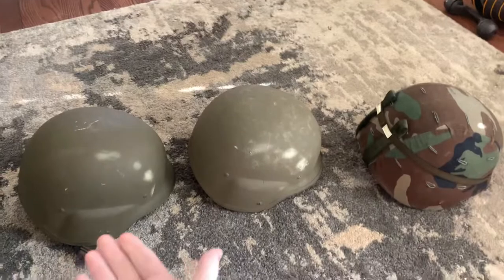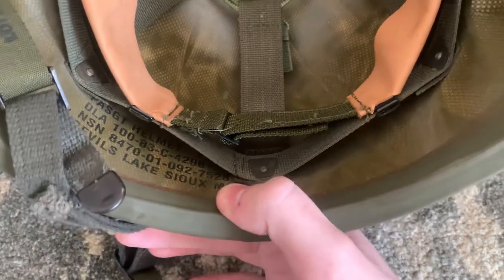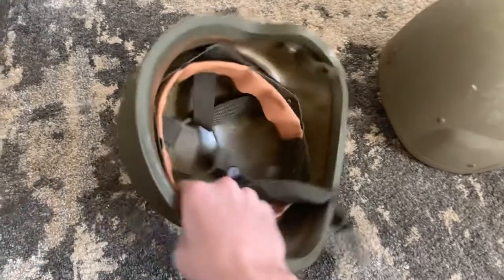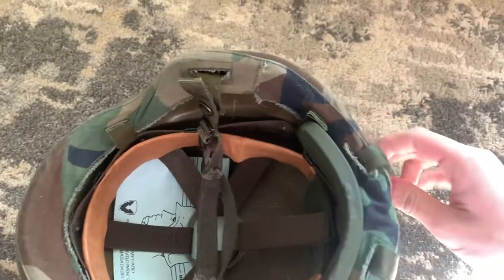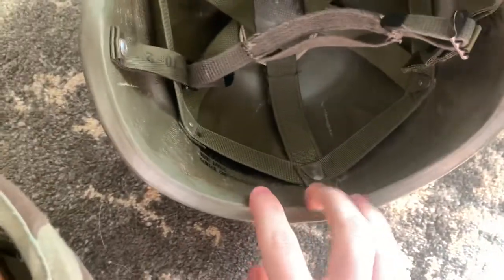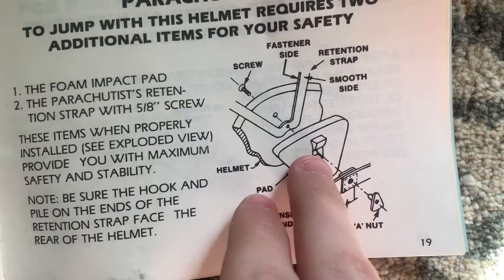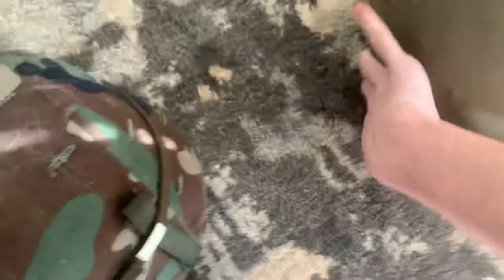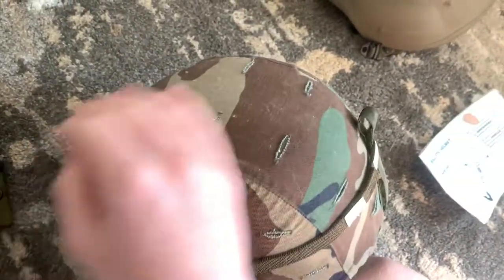Infantry vs Parachutist PASGT Helmet Setups (1980’s)